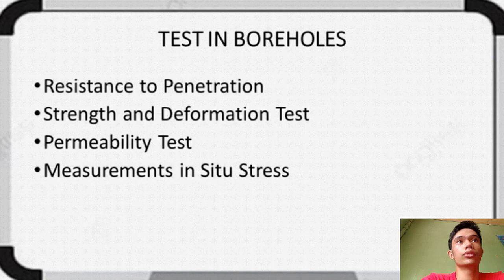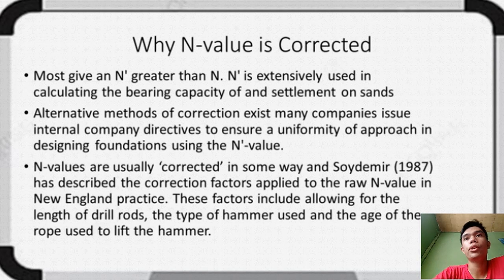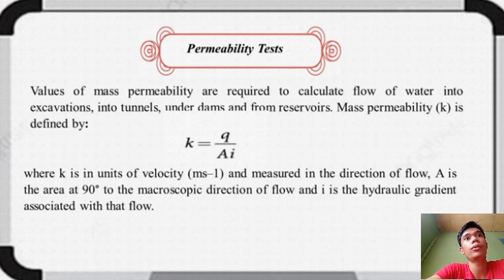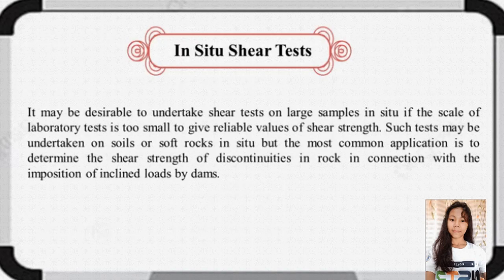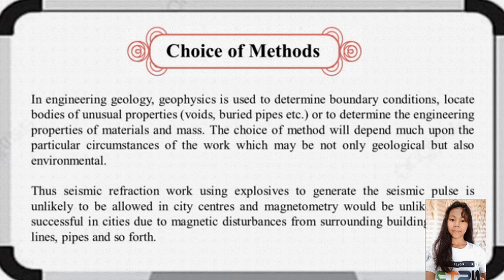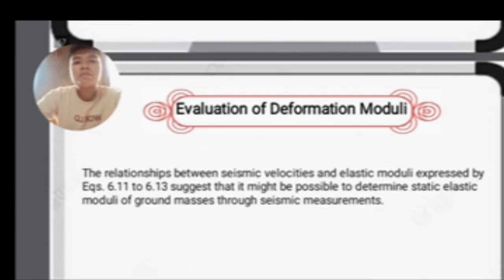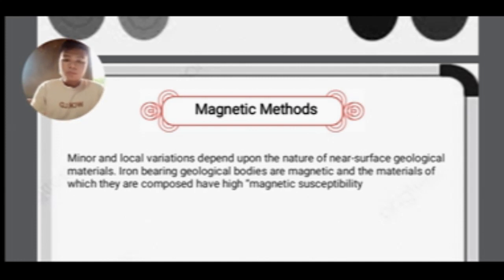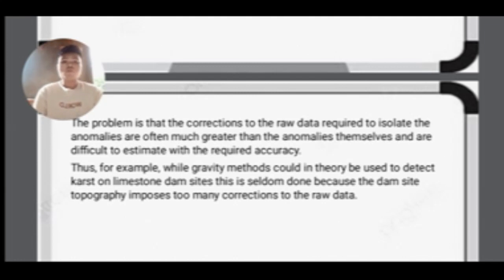Chapter 6 Geological Field Test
Reporters (In-order):
Estrella
Dela Peña
Duay
Esperat